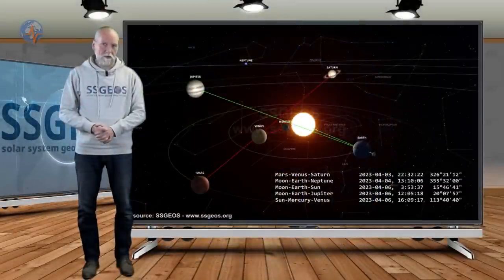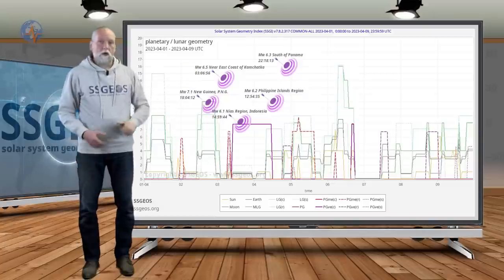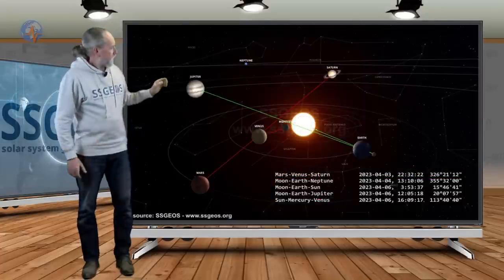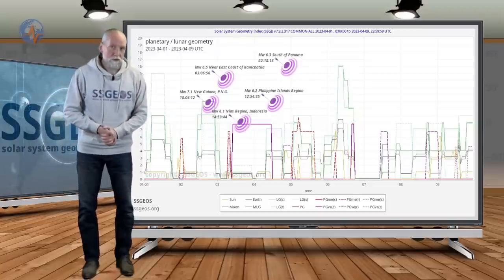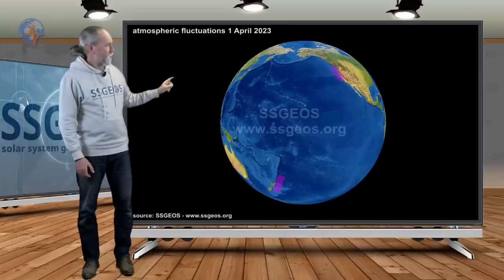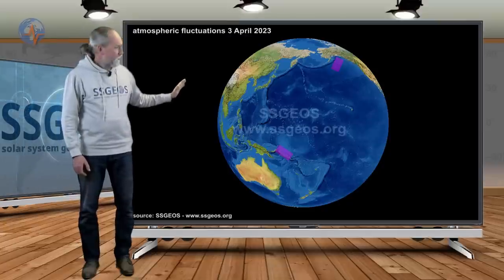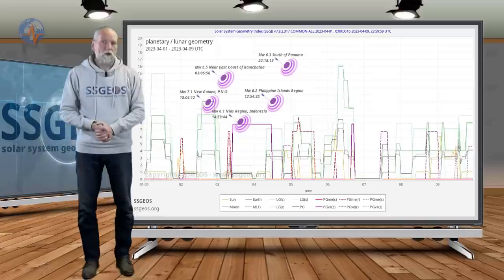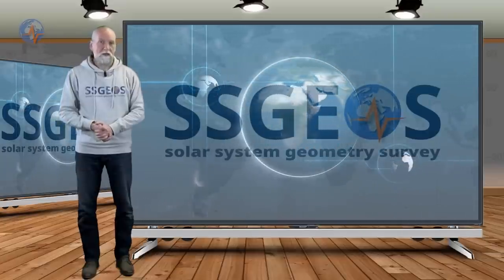Planetary & Seismic Update 8 April 2023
Critical planetary and lunar geometry converged at full Moon on 6 April. A single larger seismic event may occur as a result later on 8 or 9 April.